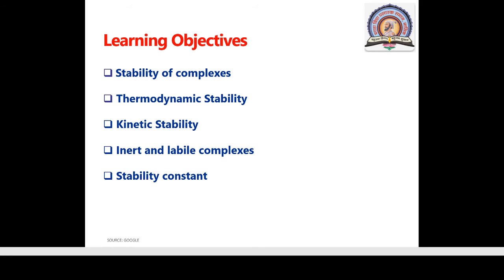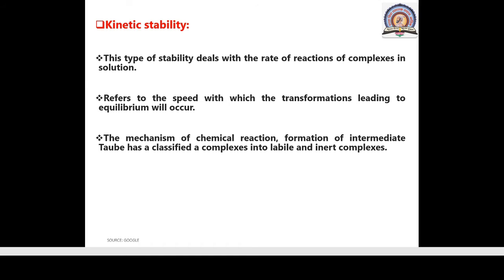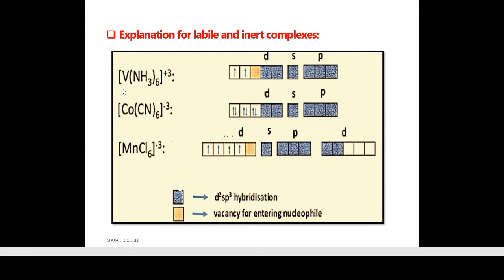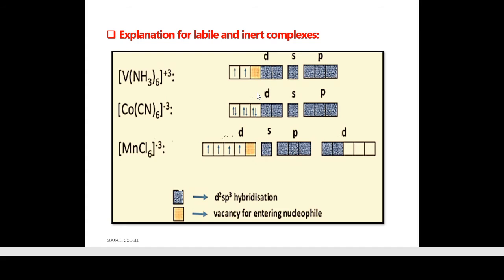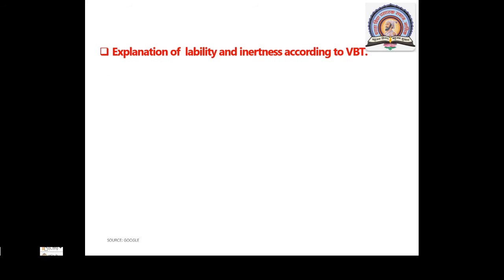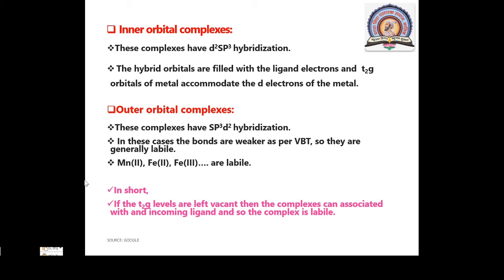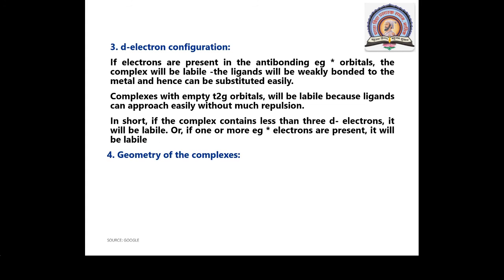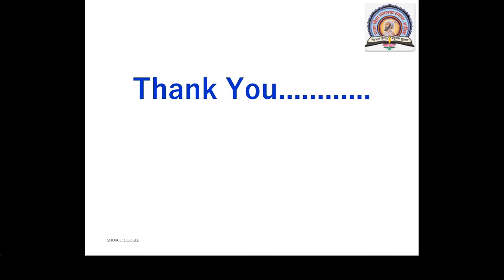MSc-II (INORG CHEM) I SEM-III I CCTP 8 CHI-331: Inorganic Reaction Mechanism I Mrs V S Shinde I L- 9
Chapter: Types of mechanisms
Topic : Basic Concept of Stability and liability.